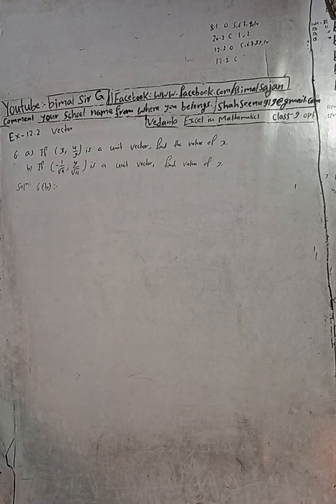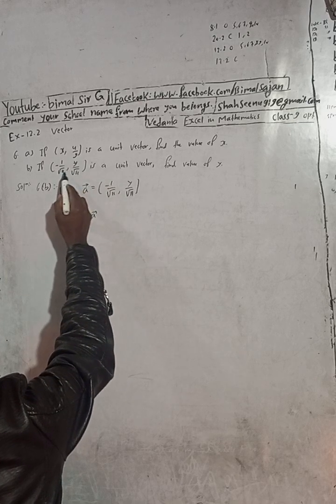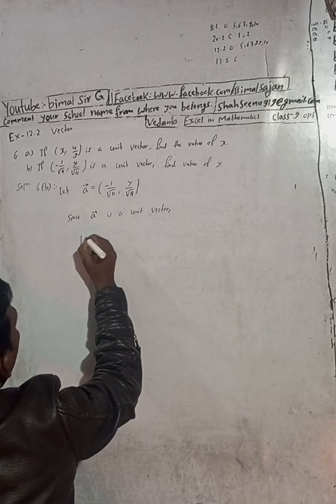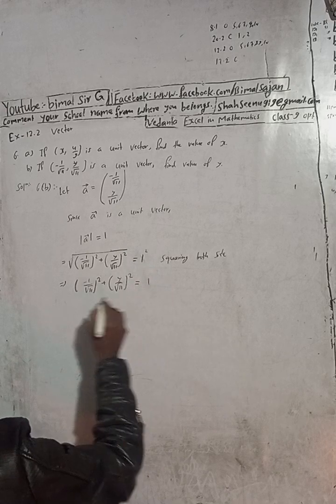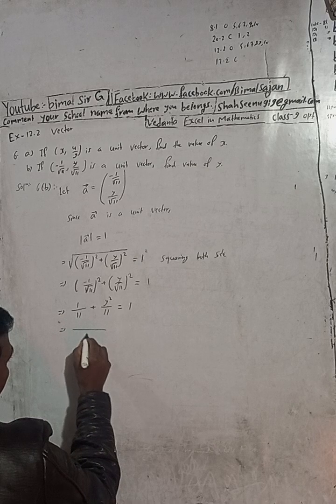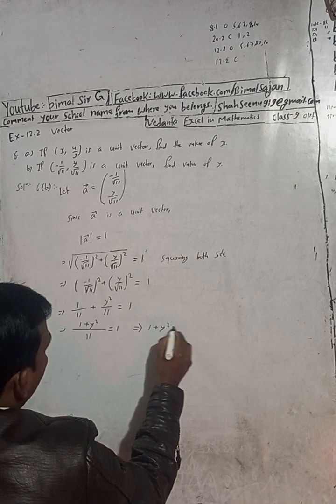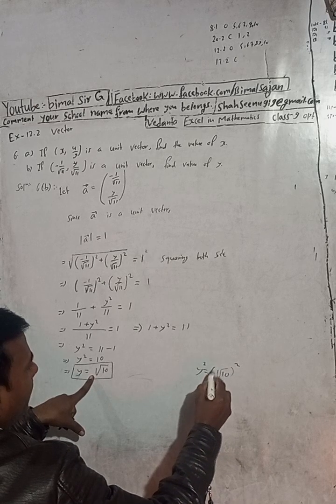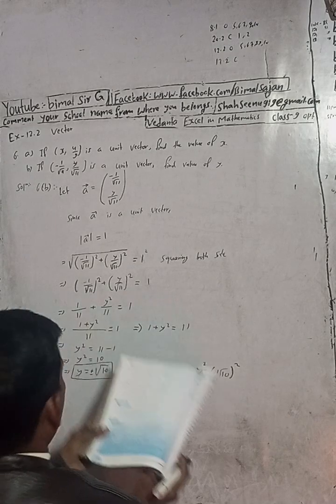Opt class 9 Ex- 12.2 Q6b) | Vector | Vedanta excel in mathematics class 9 and 10 solution